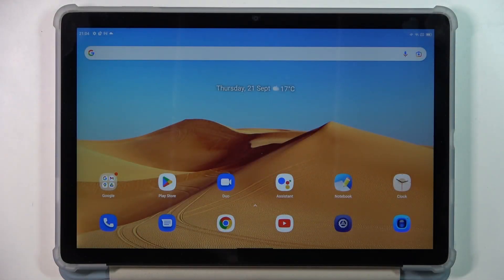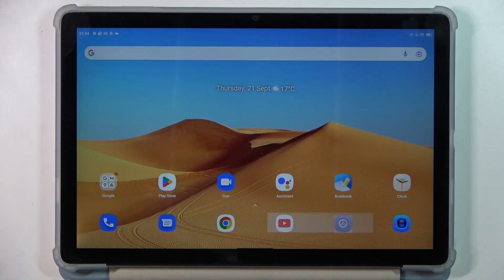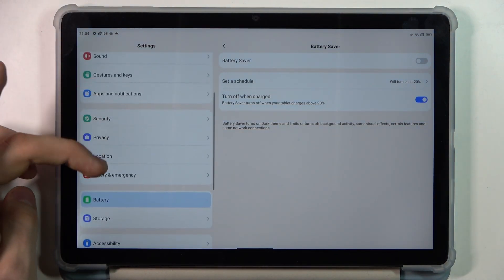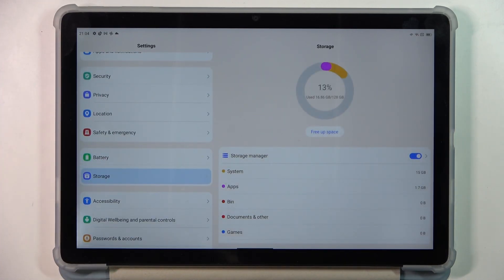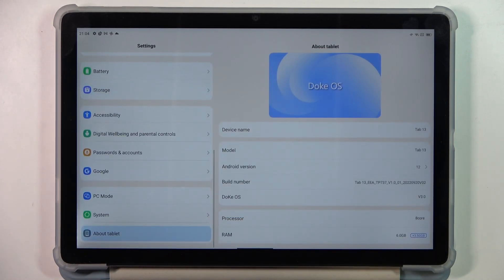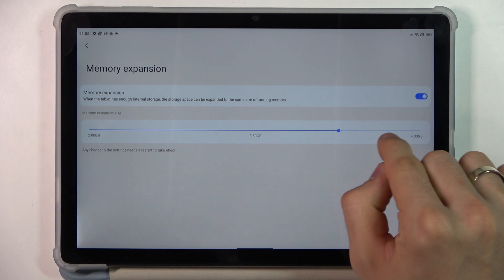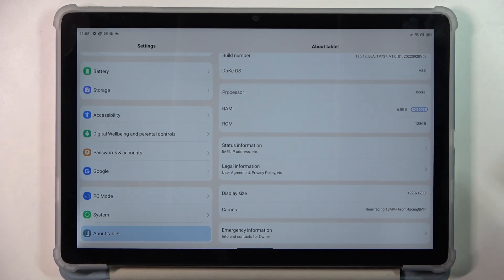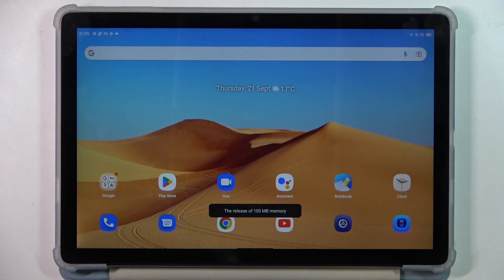How To Make Blackview Tab 13 Work Faster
Is your Blackview Tab 13 feeling sluggish and slow? Discover the tips and tricks to boost its performance in this enlightening video tutorial. We'll walk you through various methods to optimize your tablet, from clearing unnecessary clutter to adjusting settings for a snappier user experience. Don't let lag and delays hold you back; learn how to make your Blackview Tab 13 work faster today!

What are the common reasons for a slow Blackview Tab 13?
How can I check the tablet's current performance status?
What is cache, and how does it affect the tablet's speed?
What are the steps to clear cache on the Blackview Tab 13?
Are there any apps or processes consuming excessive resources?
How can I identify and manage resource-hungry applications?